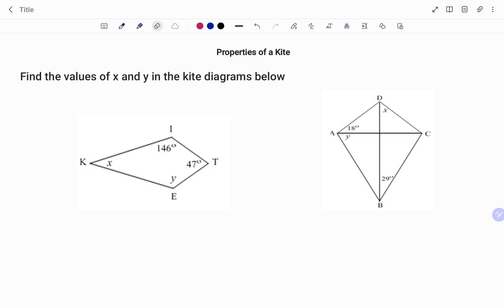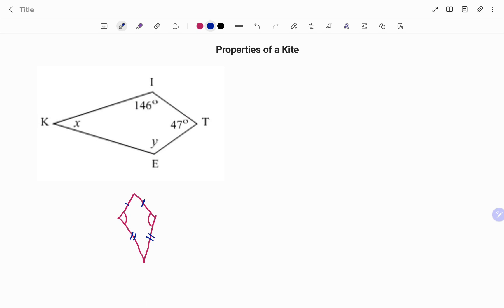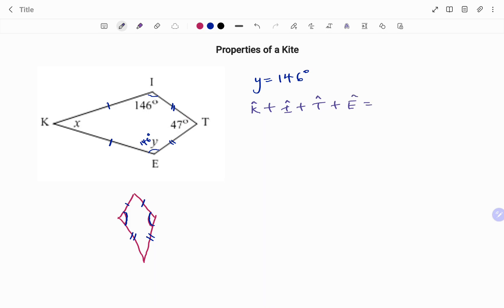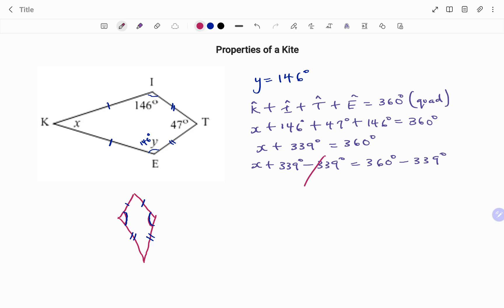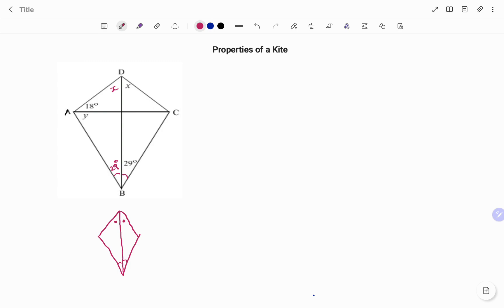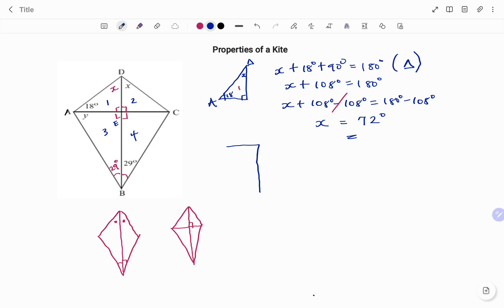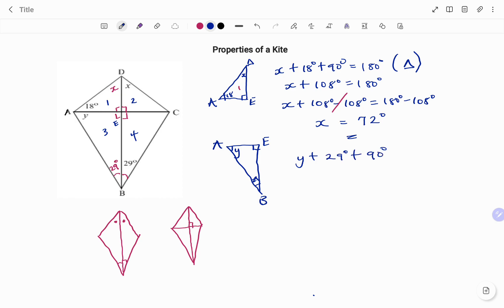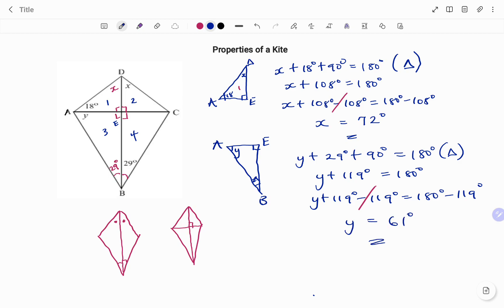How to find the missing angles in a Kite | Properties of a Kite | Geometry | Example 2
This video teaches you how to find the missing angles in a Kite by applying the basic properties of a kite.

Skills needed: Geometry, 2D shapes

Properties of a Kite
• A kite is symmetrical in terms of its angles.
• The two diagonals of a kite bisect each other at 90 degrees.
• The longer diagonal of a kite bisects the other diagonal.
• One pair of opposite angles is equal

More examples